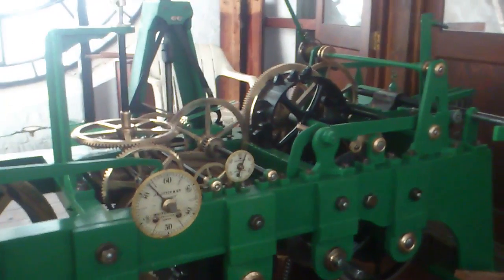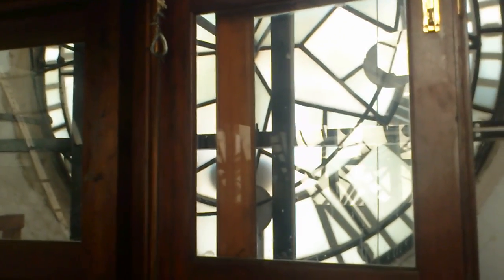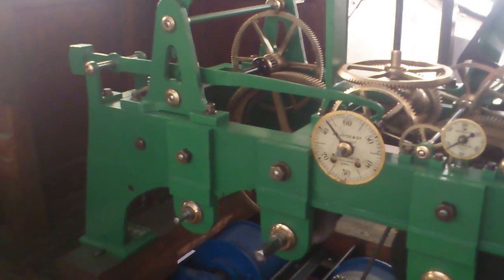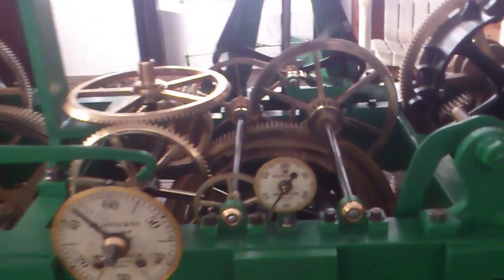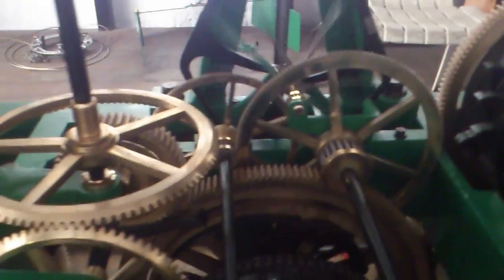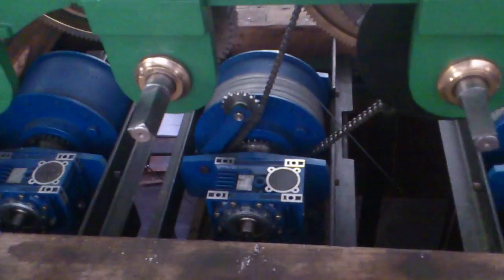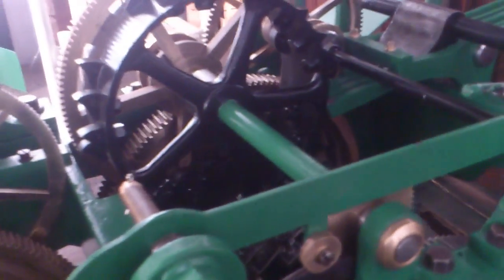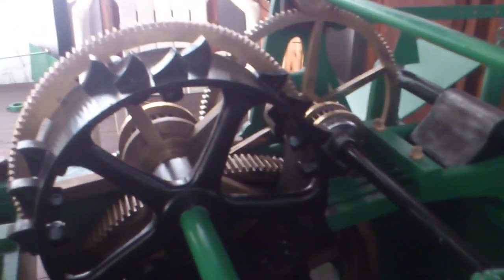Cape Town City Hall- Tower Clock